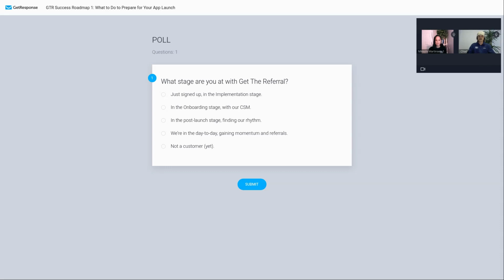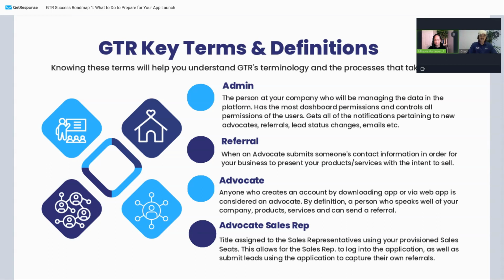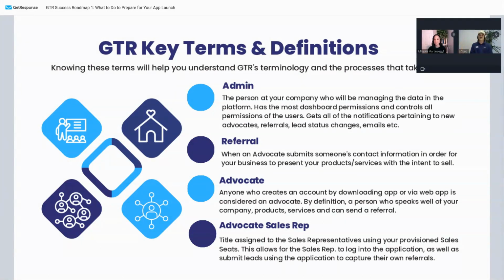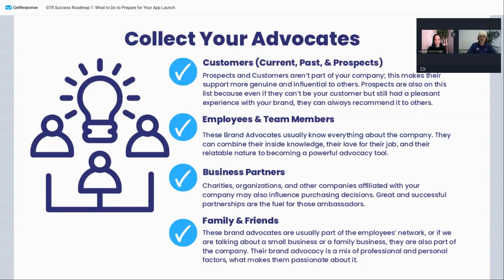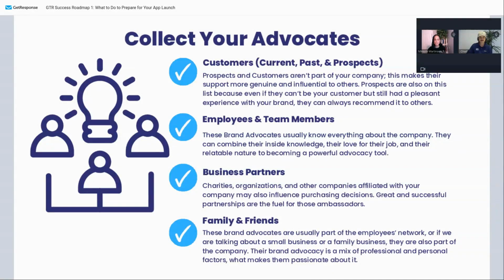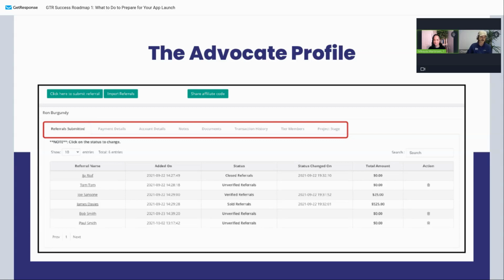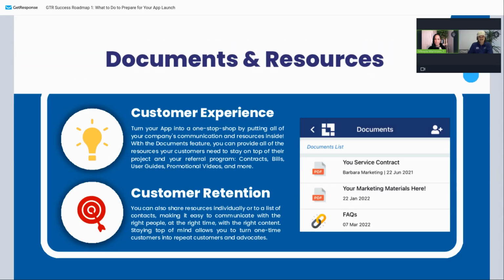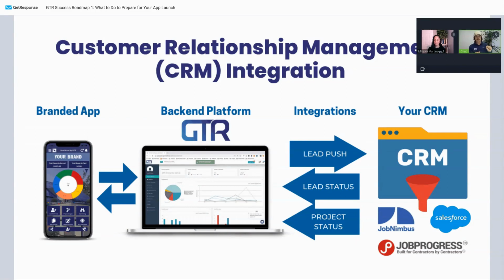GTR Success Roadmap: What to Do to Prepare for Your App Launch | Get The Referral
Getting customers to give you referrals is now easier thanks to our one-of-a-kind platform. We combine an integrated dashboard that manages your leads and communications, with an engaging, branded referral app that makes it easier for your customers to actively refer you, and be rewarded quickly for their effort.